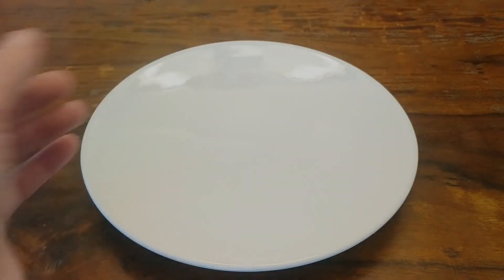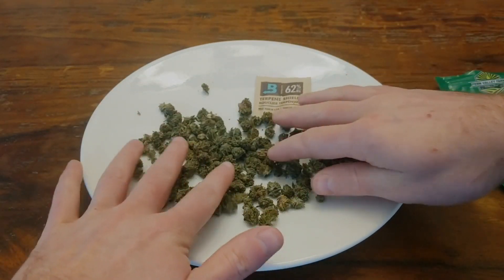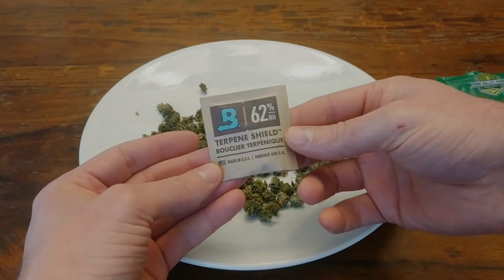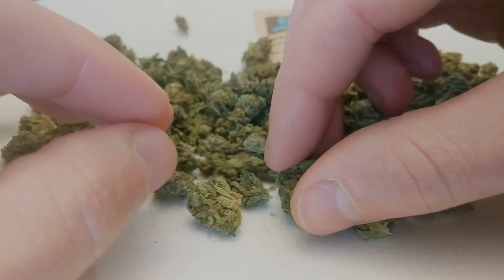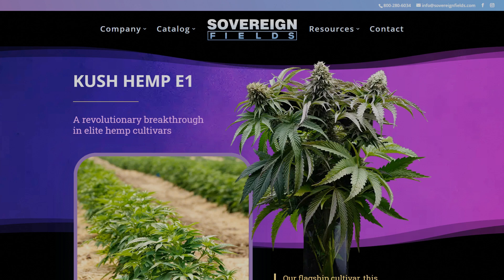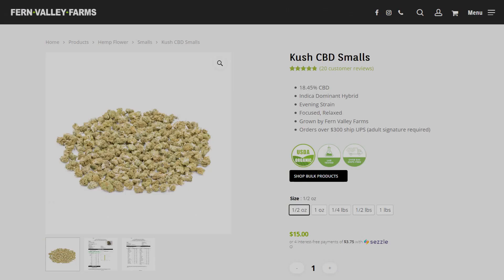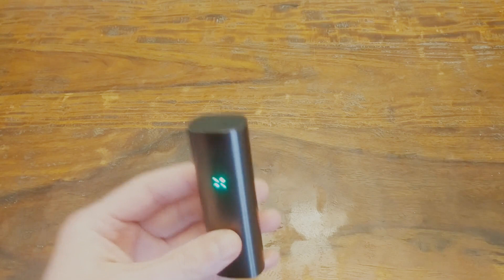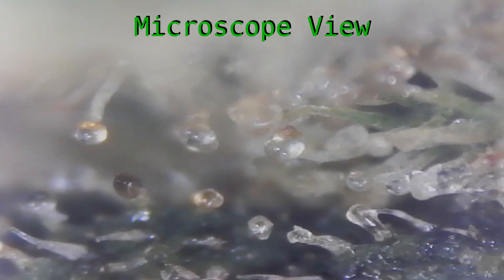Kush Hemp CBD Smalls Review (Fern Valley Farms)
This is my review of the Kush Hemp strain smalls from Fern Valley Farms. A sweet, earthy CBD hemp bud that's sure to please.